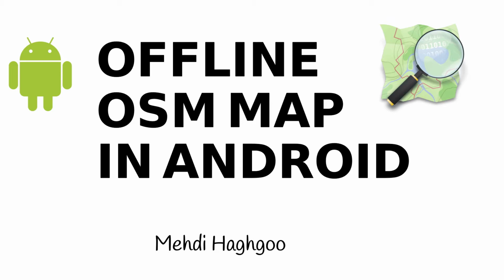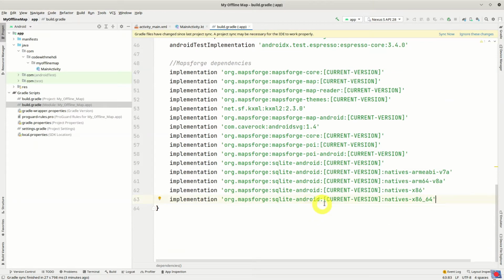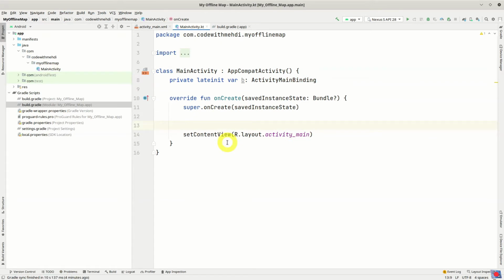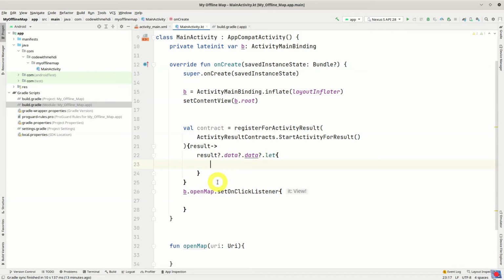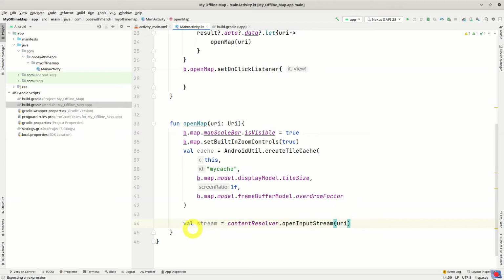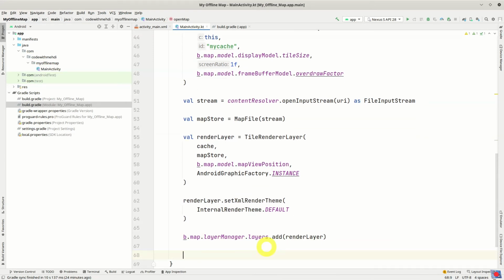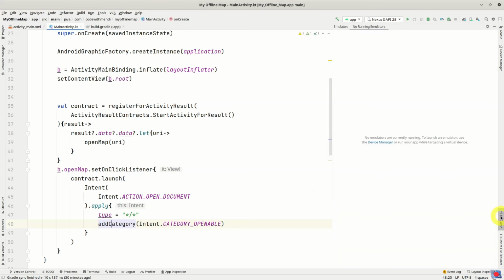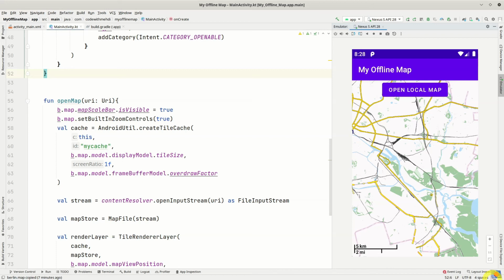Develop Offline Maps in Android with Mapsforge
This video shows you how to show offline map files in Android using Mapsforge.